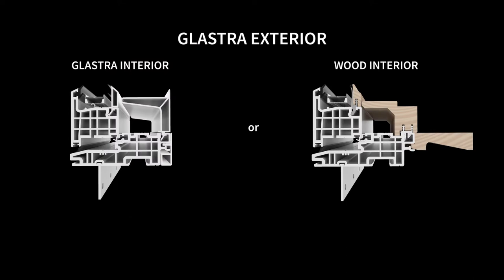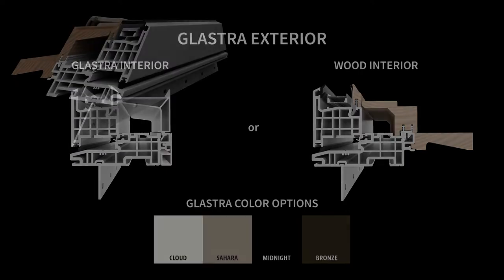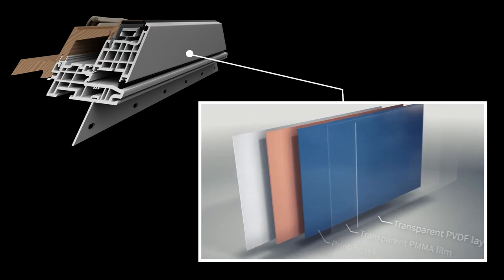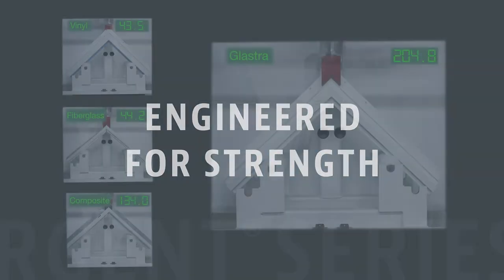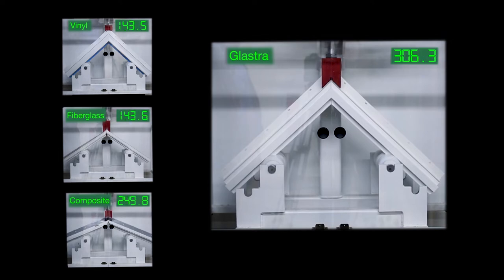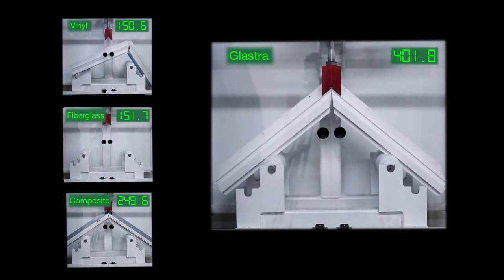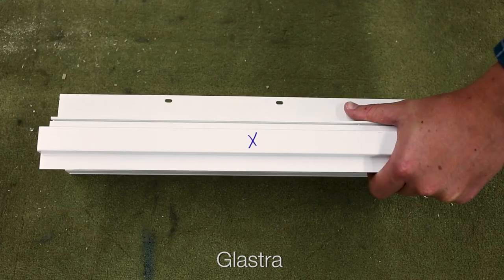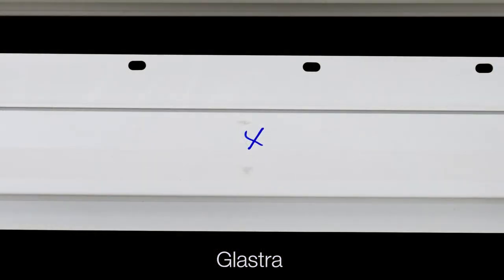Forgent® Series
Watch the video to see how Kolbe's Forgent® Series blends proprietary material with innovative design and advanced technology to create strong, durable, energy-efficient products.